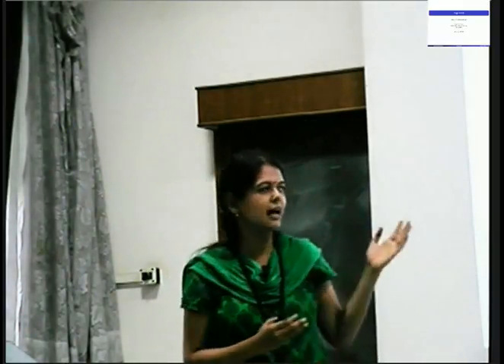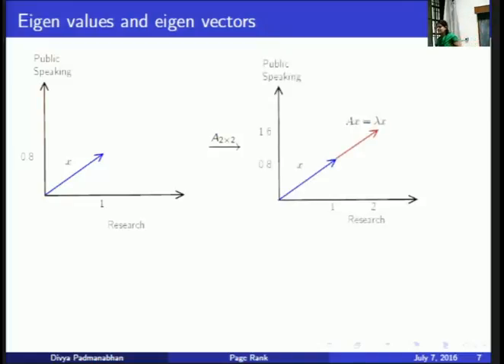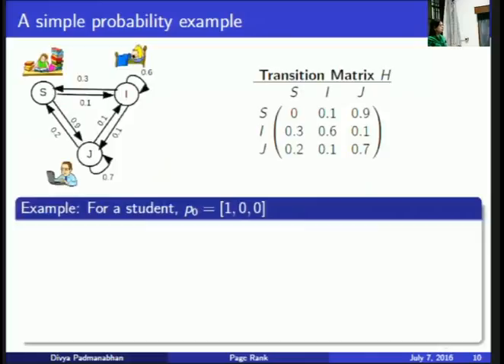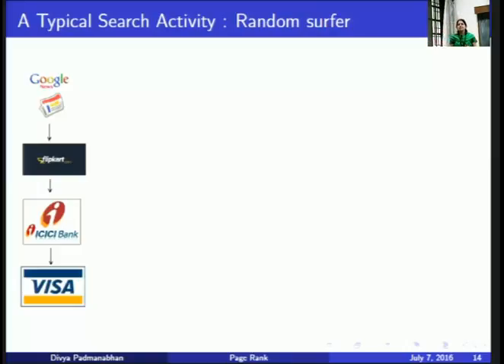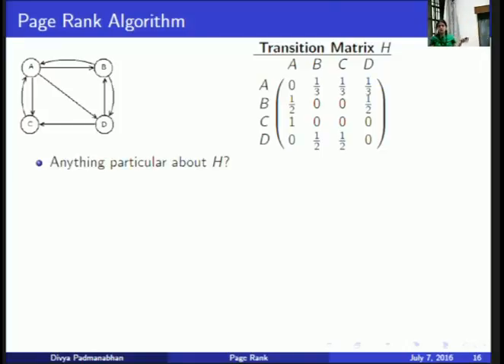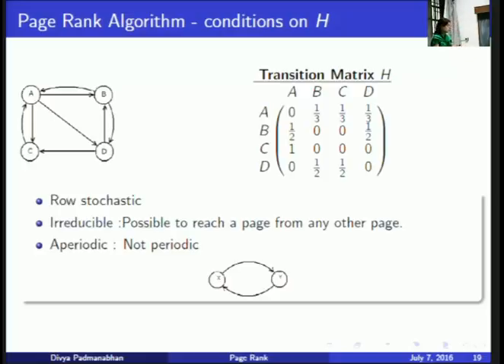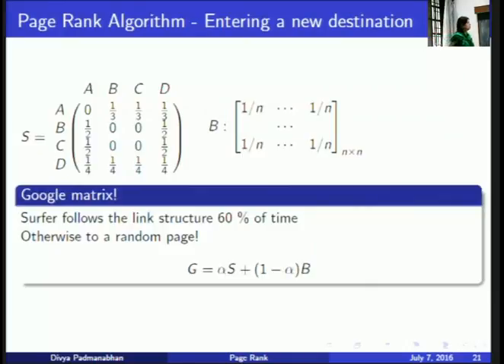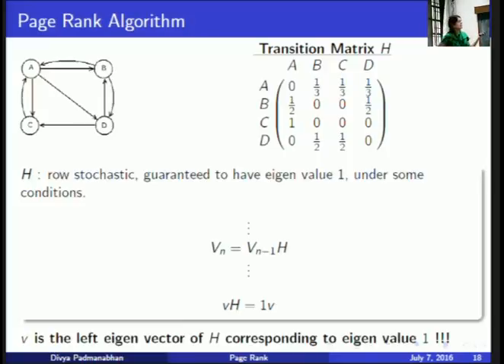Page Rank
4th CSA Undergraduate Summer School 2016, Day 4 Session 6:
By: Divya Padmanabhan